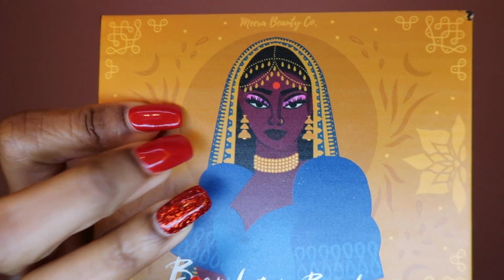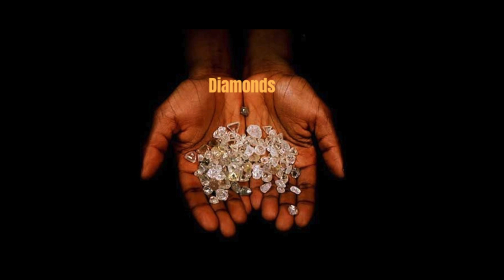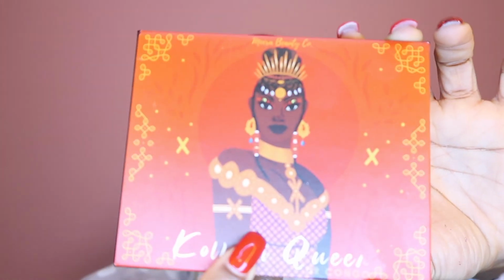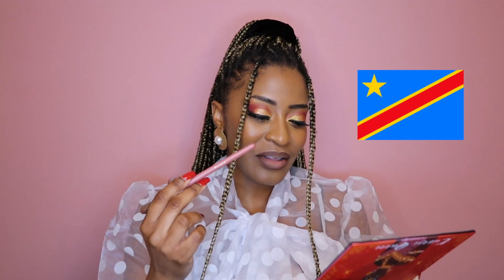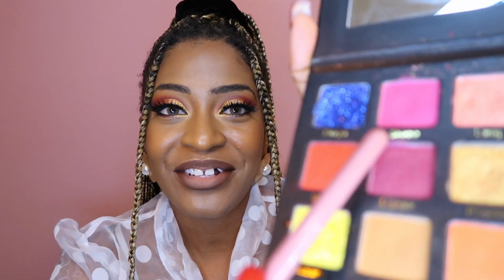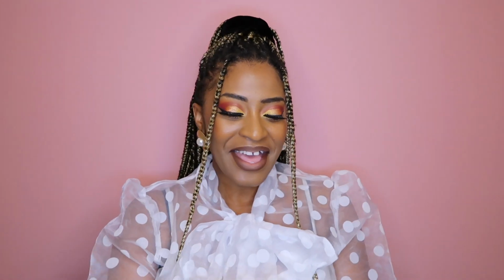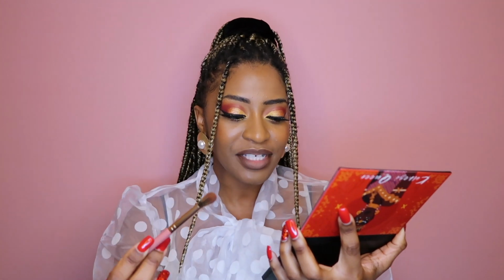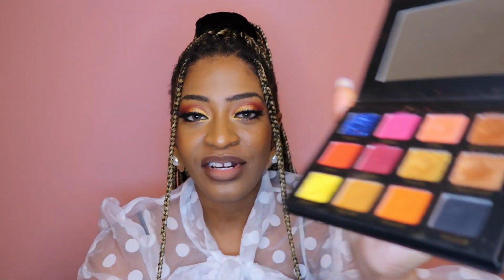Kolwezi Queen: The What and Why | MeeraBeautyCo | Nzinga Mlenga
In this video, I am narrating the color story and design behind the Kolwezi Queen palette.
I talk about some aspects of African and Congolese culture.

Movies/Documentaries mentioned in this video

We will be restocking in March!